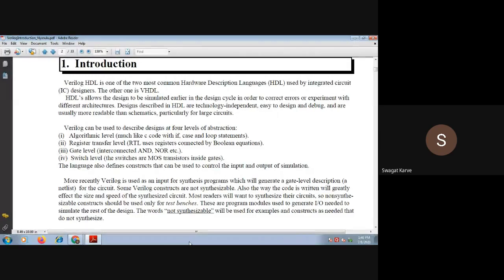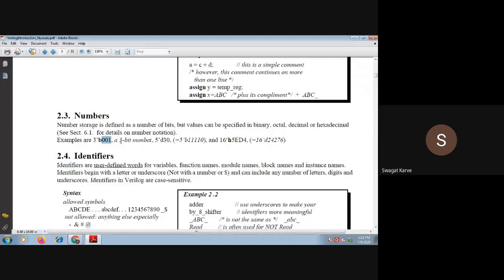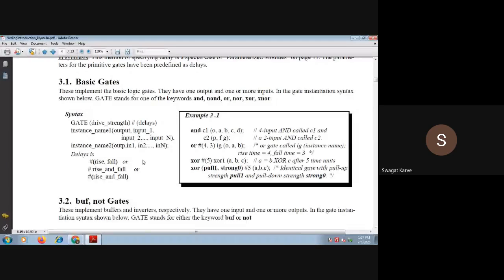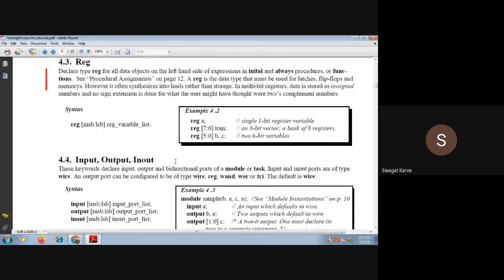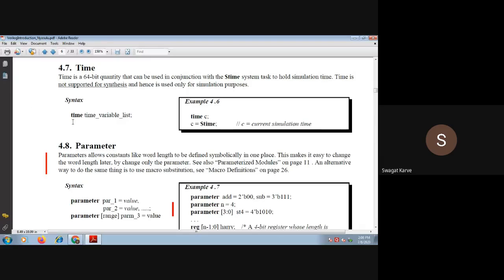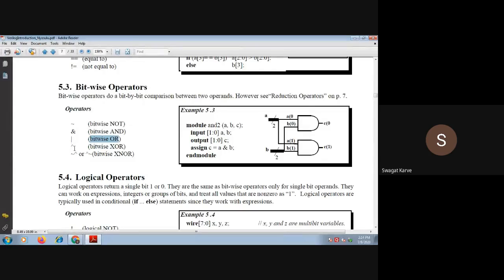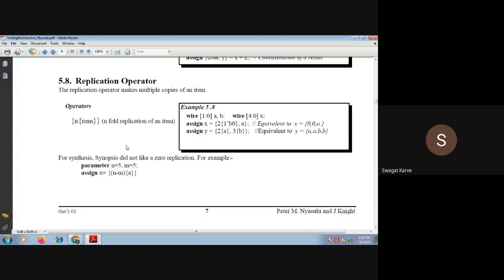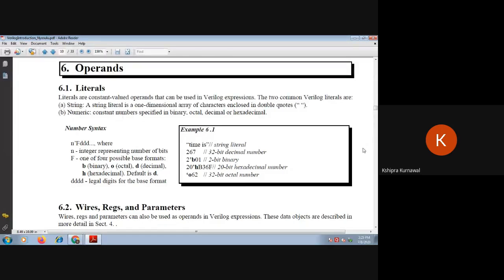Unit No. 3 Lect No. 1 DDH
buz-stek-ghq (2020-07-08 at 01:08 GMT-7)